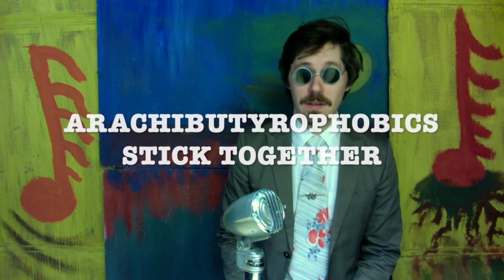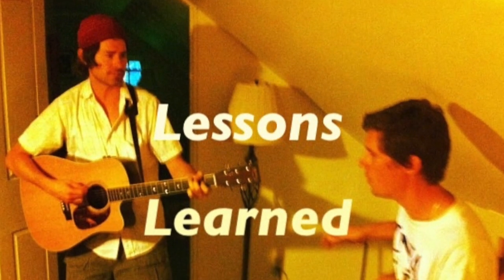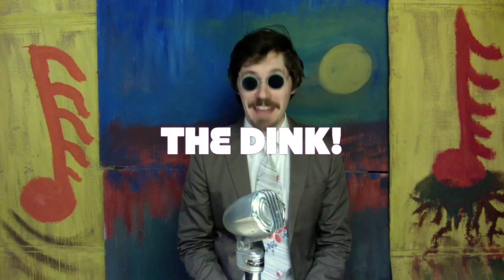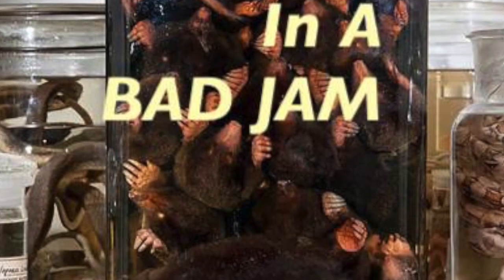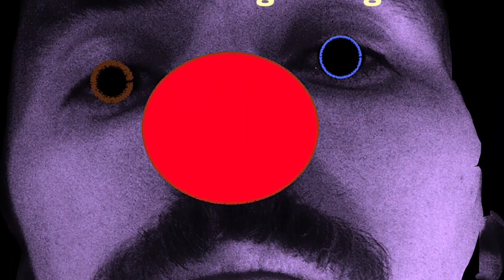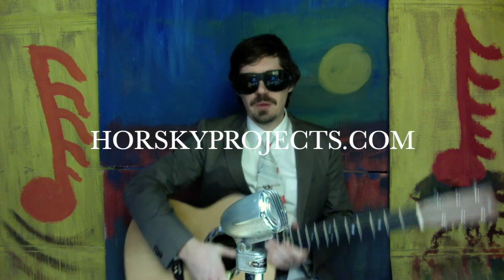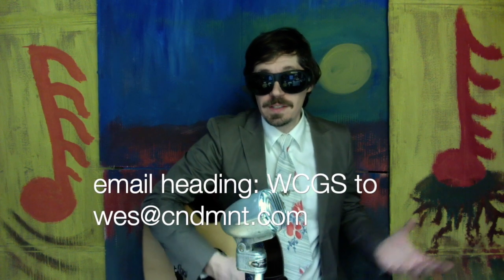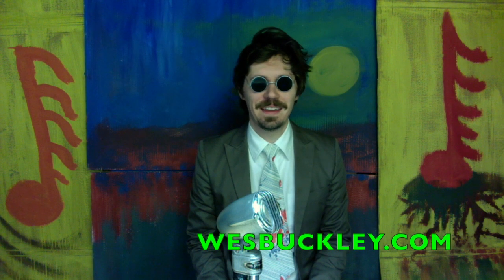Soundcrafting with Wes Buckley Ep. 5 (Percussion Lesson/ Music Business Tutorial)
Learn a new method of entertainment praised by hundreds. Listen to a song for Neil Horsky.
This is a show about house concerts, music lessons, the music biz, and personalized songs and other musical topics. If you're a music lover or musician we've got it all here on Soundcrafting with Wes Buckley.